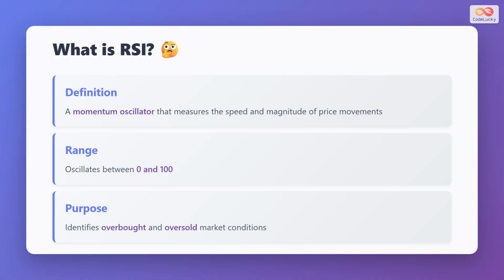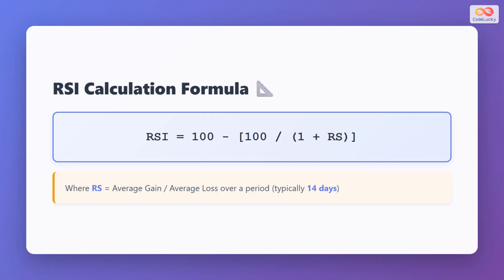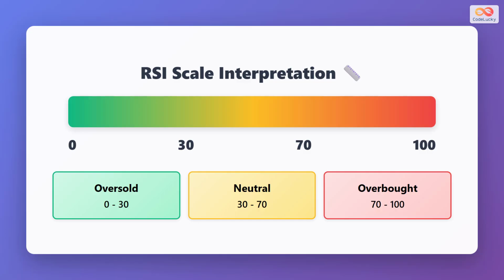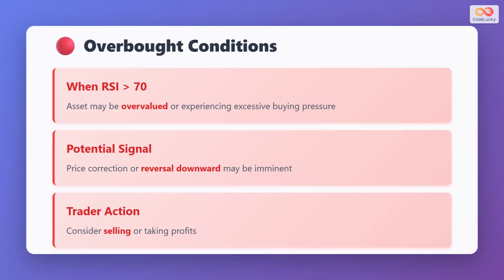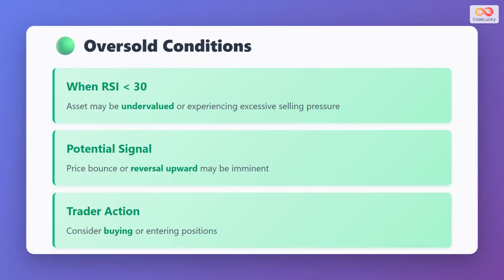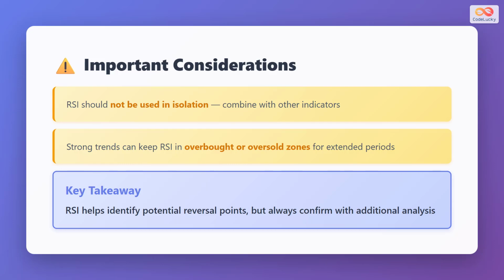RSI Indicator Explained: Master Overbought & Oversold Conditions in Trading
📊 Learn the Relative Strength Index (RSI) - one of the most powerful momentum indicators in trading!

In this comprehensive tutorial, you'll discover how to use RSI to identify overbought and oversold market conditions. Perfect for beginners who want to improve their trading strategy with technical analysis.

🎯 What You'll Learn:
✅ Complete understanding of RSI and how it works
✅ RSI calculation formula explained in simple terms
✅ How to interpret the RSI scale (0-100)
✅ Identifying overbought conditions (RSI ≻ 70)
✅ Spotting oversold conditions (RSI ≺ 30)
✅ Important considerations and limitations of RSI
✅ Best practices for using RSI with other indicators

💡 The RSI is a momentum oscillator that measures the speed and magnitude of price movements, helping traders anticipate potential reversals. Whether you're day trading, swing trading, or investing long-term, understanding RSI is essential for making informed trading decisions.

⚠️ Remember: RSI should never be used in isolation. Always combine it with other technical indicators and analysis methods for the best results.

🚀 Perfect for beginners and intermediate traders looking to enhance their technical analysis skills!

Chapters:
00:00 - RSI: Relative Strength Index
00:23 - What is RSI?
00:48 - RSI Calculation Formula
01:13 - RSI Scale Interpretation
01:38 - Overbought Conditions
02:03 - Oversold Conditions
02:29 - Important Considerations
03:00 - Outro